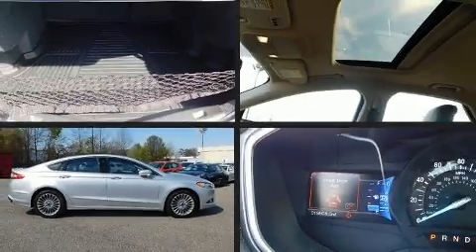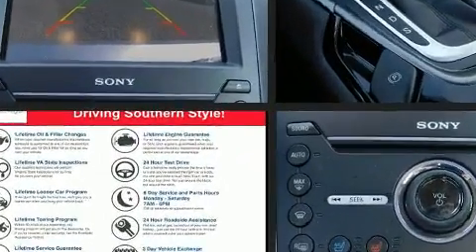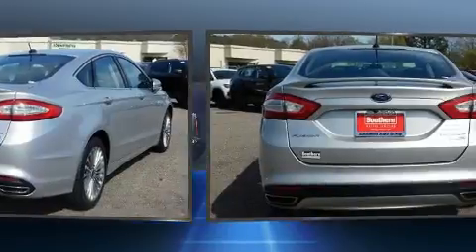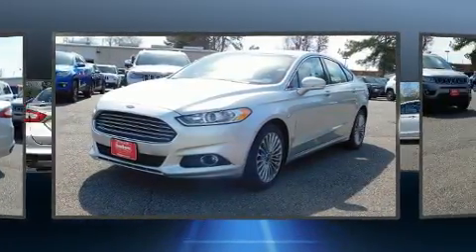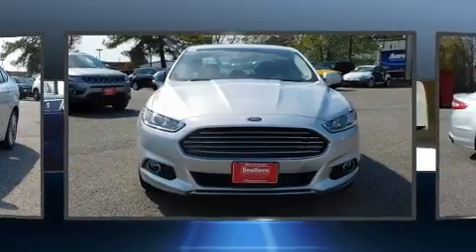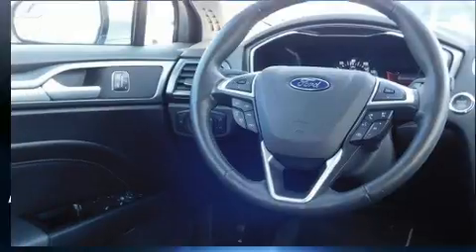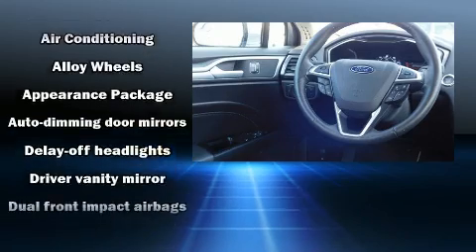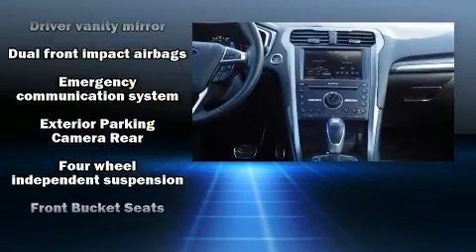2016 Ford Fusion Titanium in Chesapeake, VA 23320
You can expect a lot from the 2016 Ford Fusion. With less than 20,000 miles on the odometer, this 4 door sedan prioritizes comfort, safety and convenience. Smooth gearshifts are achieved thanks to the efficient 4 cylinder engine, and for added security, dynamic Stability Control supplements the drivetrain. All wheel drive provides for safe passage, regardless of road or weather conditions. The engine breathes better thanks to a turbocharger, improving both performance and economy. A wealth of standard features means that you no longer have to sacrifice. Such as remote keyless entry, front and rear reading lights, 1-touch window functionality, a power seat, an automatic dimming rear-view mirror, fully automatic headlights, turn signal indicator mirrors, and seat memory. Features such as automatic climate control and leather upholstery prove that economical transportation does not need to be sparsely equipped. Premium sound drives 12 speakers, providing you and your passengers a sensational audio experience. Ford also prioritized safety and security by including: dual front impact airbags, head curtain airbags, traction control, brake assist, a security system, an emergency communication system, and 4 wheel disc brakes with ABS. This car was designed with safety in mind, allowing you to drive with even greater assurance. A Carfax history report provides you peace of mind by detailing information related to past owners and service records. You will have a pleasant shopping experience that is fun, informative, and never high pressured. Stop by our dealership or give us a call for more information.